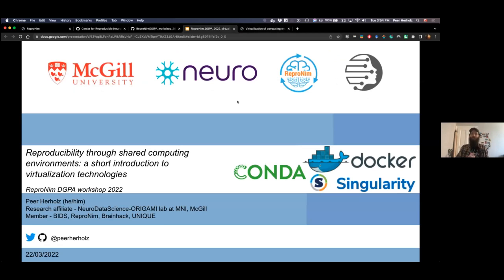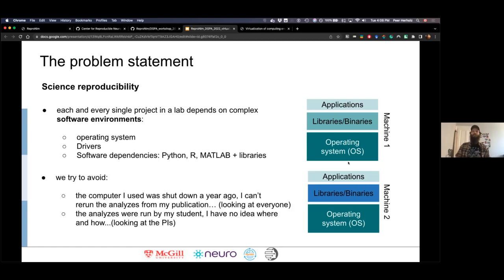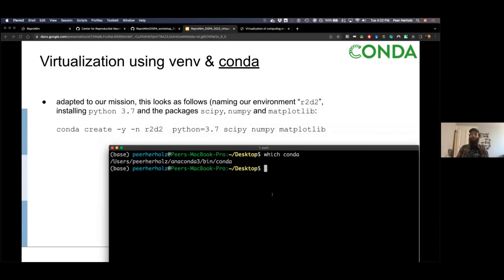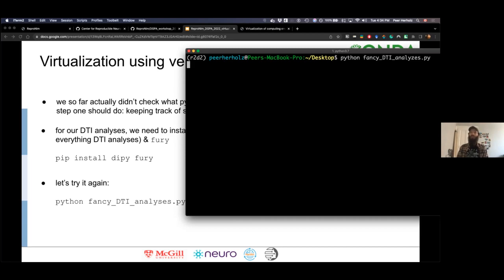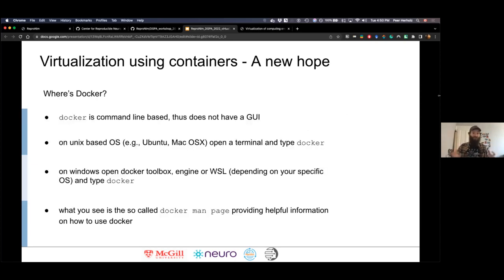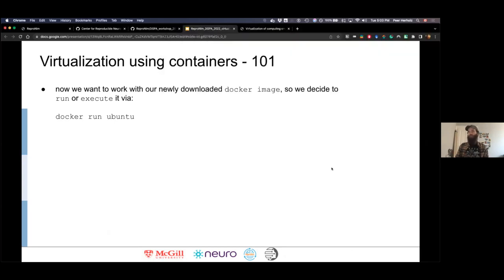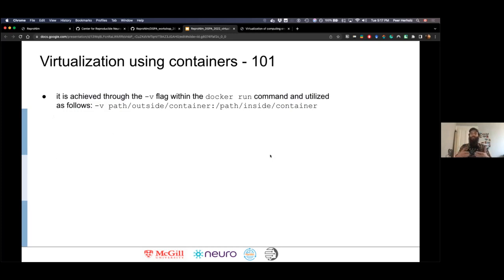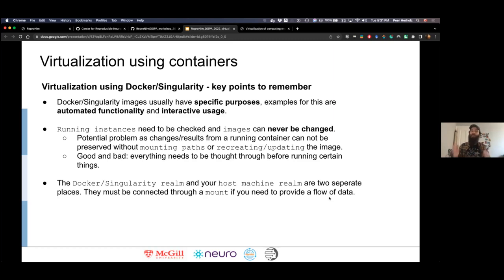Reproducible Neuroimaging (Session 4, part 1): Virtualization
This workshop on reproducible neuroimaging took place between 22-23/03/2022. It was organized by the repronim network and the German Society for Psychophysiology and its Application

Materials to follow the workshop on your own computer are compiled